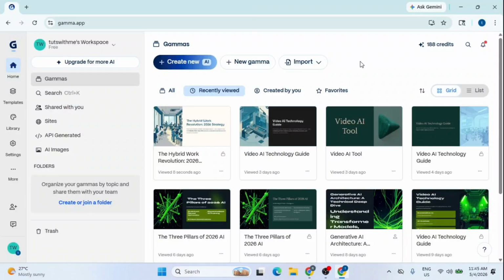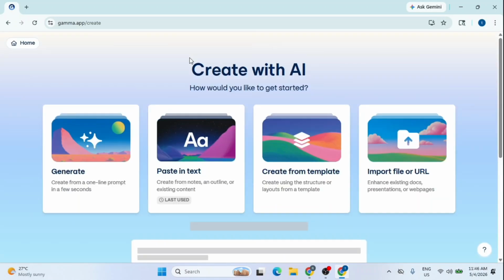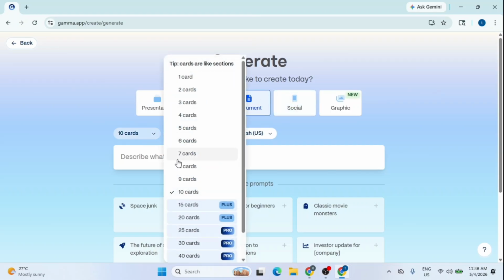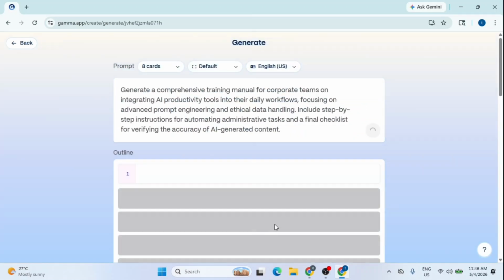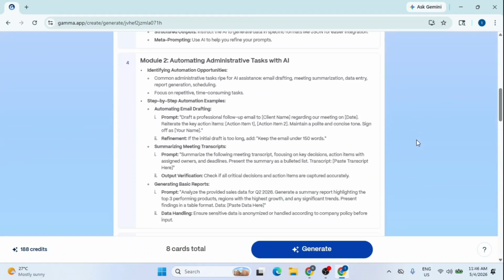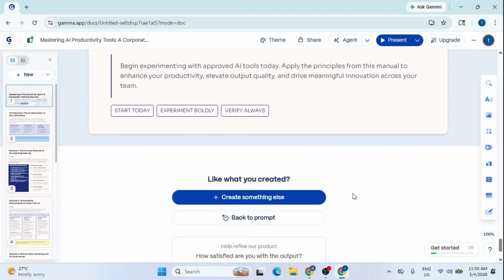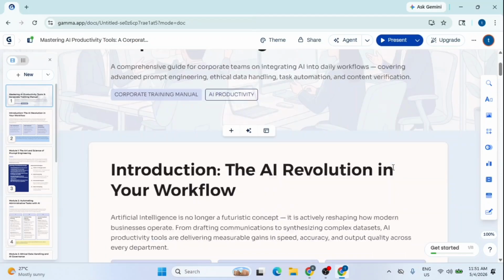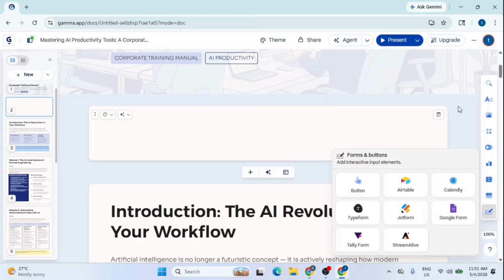How to Use Gamma AI to Create Training Manuals - Quick Guide